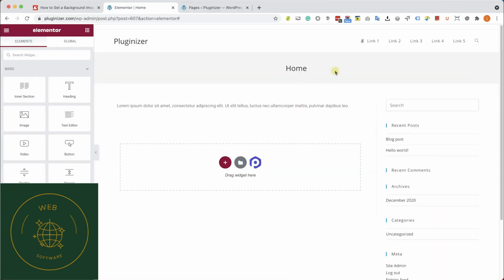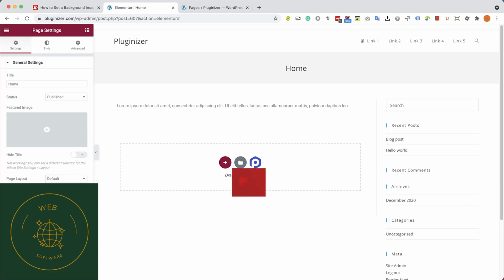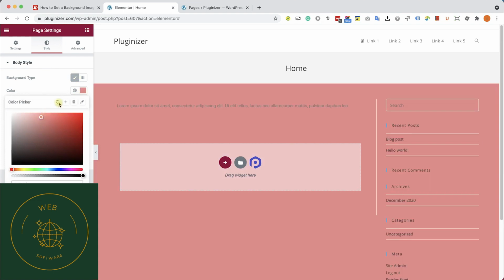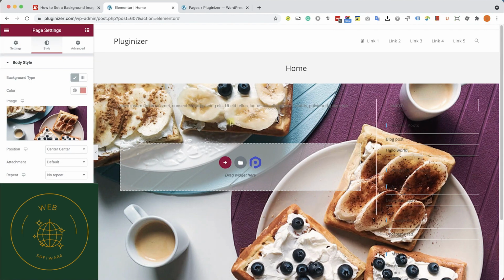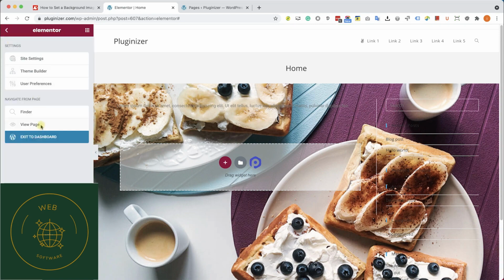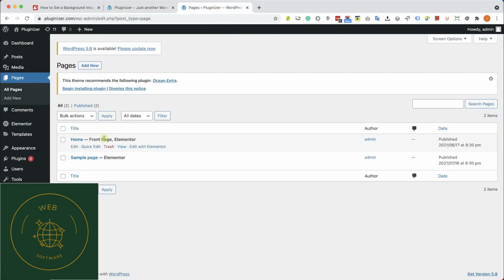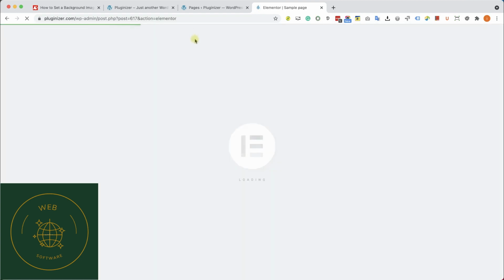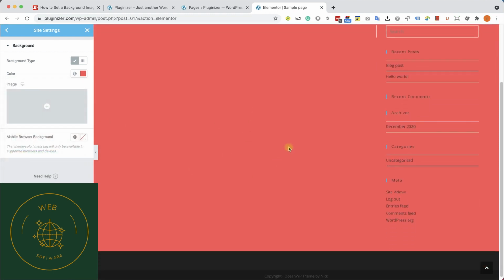Elementor for beginners - How to put background images or colors for any page in Elementor